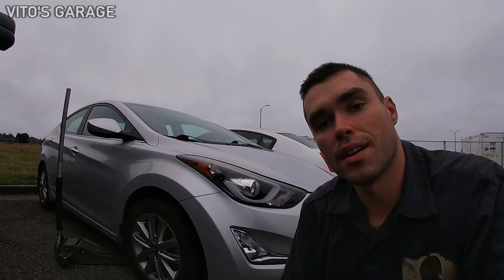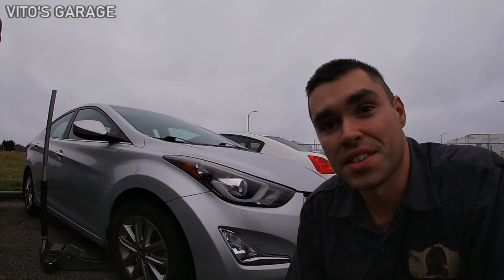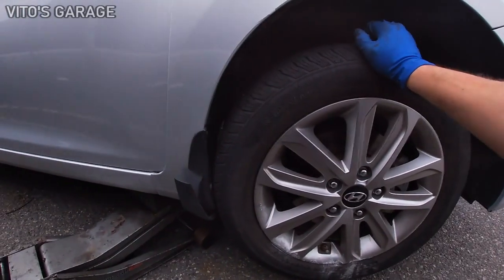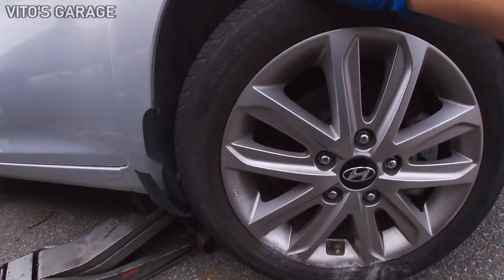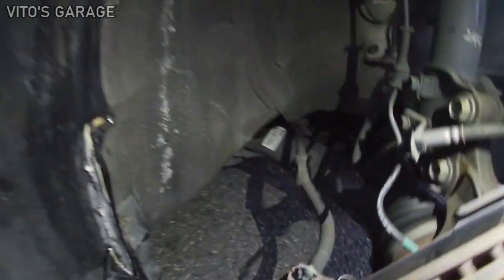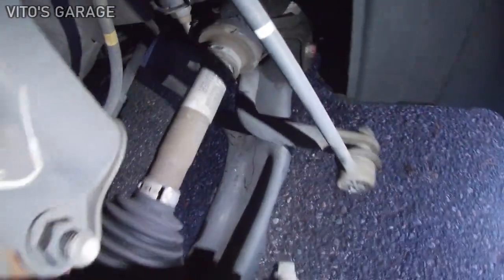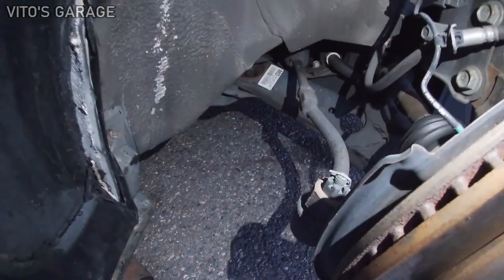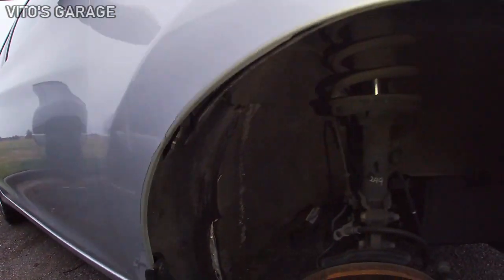I Was Only Driving ''25MPH'' and Hydroplaned..Shops Quoted $3000! Hyundai Elantra Damage Assessment!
Hey Friends:)

In this video I am assessing the curb damage on this newer Hyundai Elantra.. The shops quoted him $3000.. Let me know your opinions!

I love socializing and meeting new people:
1) VITO'S GARAGE ON FACEBOOK: